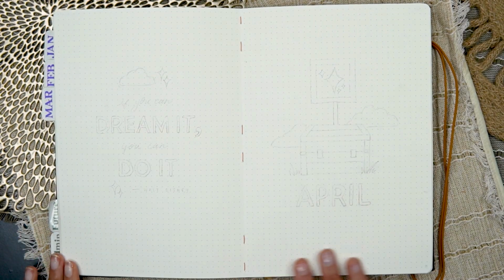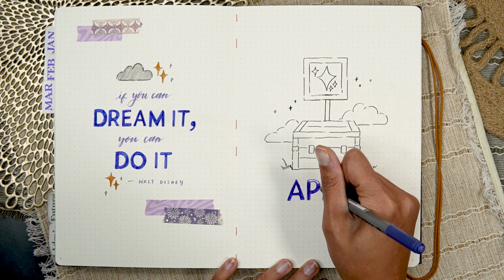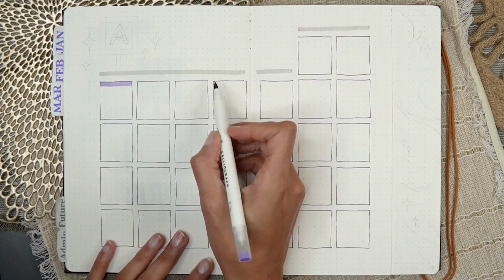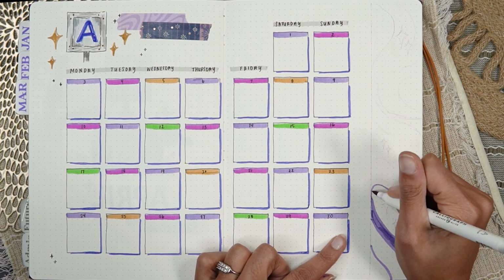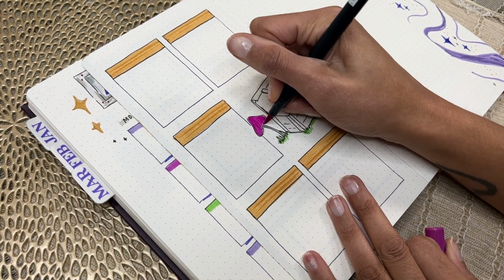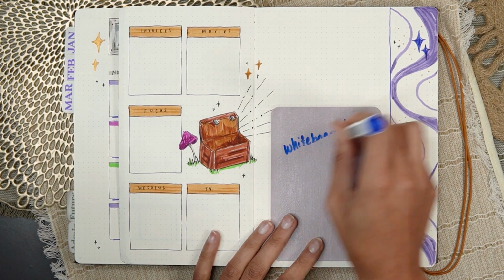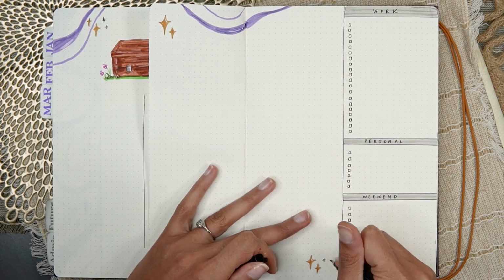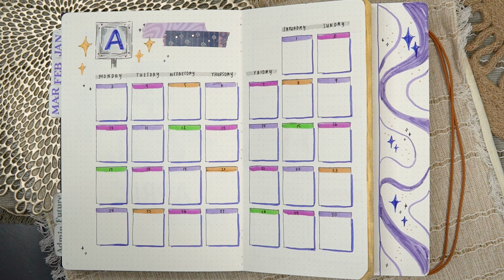Bullet Journal Plan with Me · Disney Dreamlight Valley Theme — April 2023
Hey there! I’m setting up my bullet journal planner for April. Let’s plan together! The theme this month is based on and inspired by my new favorite game, Disney Dreamlight Valley!

What theme do you want to see next?
What are you playing right now?

0:00 - Cover + Quote
2:32 - Monthly Calendar
4:44 - Monthly Dashboard
7:02 - Weekly
9:00 - Flip-Through

bujo · planner · scrapbooking stickers + more!

**L E T ' S    C O N N E C T** (tag me in your recreations!)

**S O M E   S U P P L I E S**
My Current Bullet Journal by Citrus Book Bindery (detailed specs below)
Zebra Mildliner (Gray)
Sakura Gelly Roll White Gel Pen (10)
Stadetler Dual Tipped Markers
Tom Bow Fudenosuke (Hard Tip)
Cricut Fineliners (Color Used: Geode)
Faber Castell Gold Marker 1,5
Metallic Watercolors [similar]
Paper Rounder
Tom Bow Mini Glue Tape
Washi Tape (Notebook Therapy Lucky Wish Box 2023)

⭐️ My 2023 Bujo Specs on Citrus Book Bindery:

Style: Matte-Finish Open Spine Book
Size: B5
Page Count: Wide
Paper: Standard
Weight: 140gsm Multi-Media Paper
Pattern: Standard Dot (5mm)
Preferences: Page Numbers, Rounded Page Corners
Extras: Back Cover Pocket